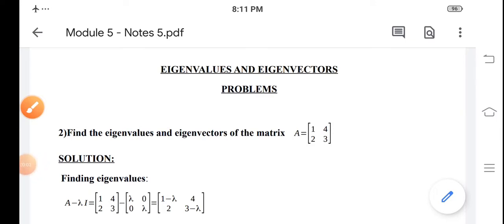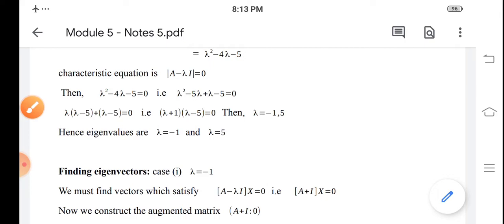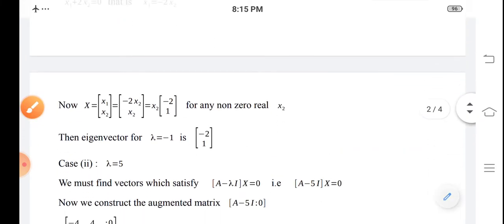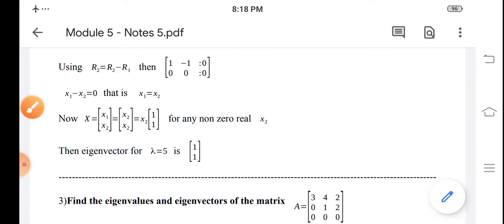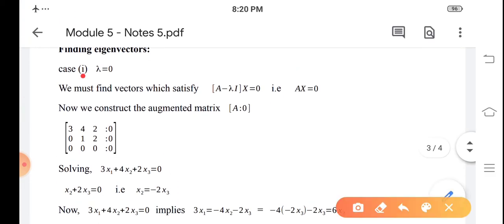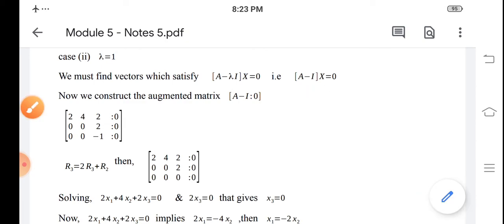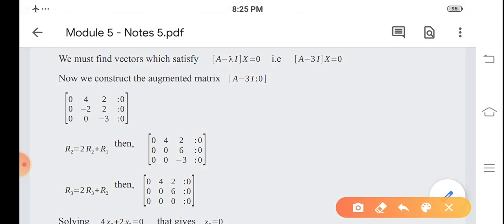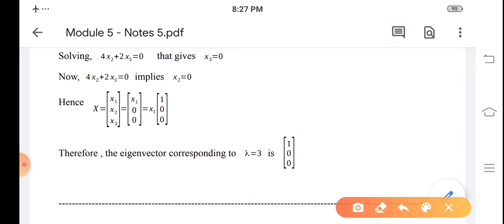Eigenvalues and Eigenvectors - 2 (SS)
Finding eigenvalues and eigenvectors of the square Matrix